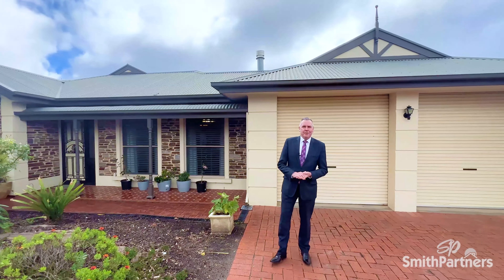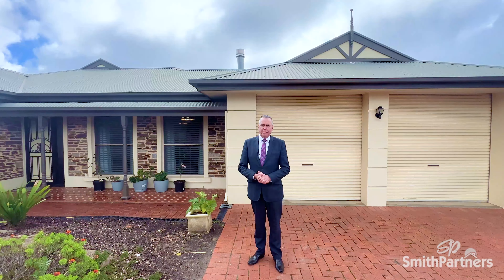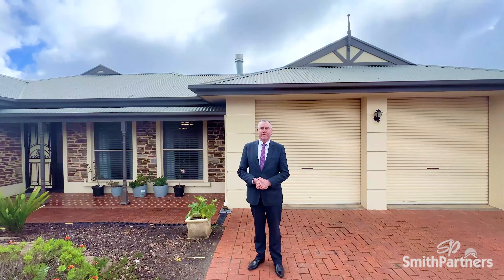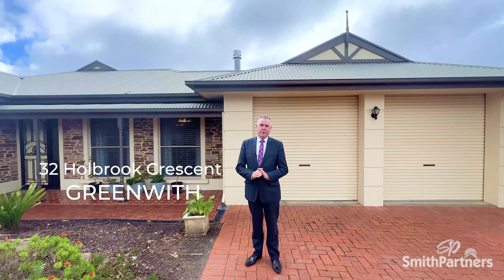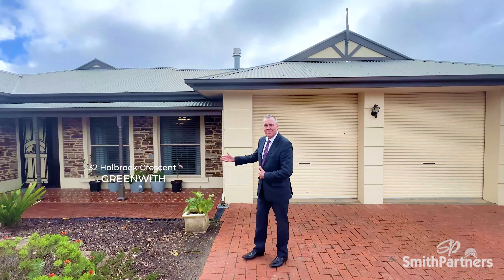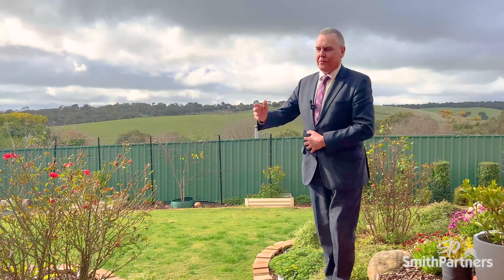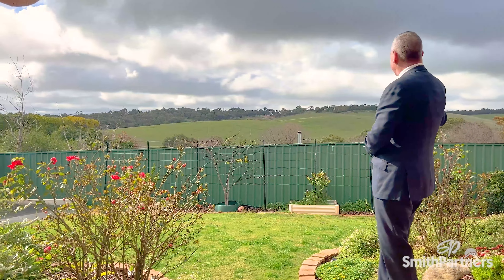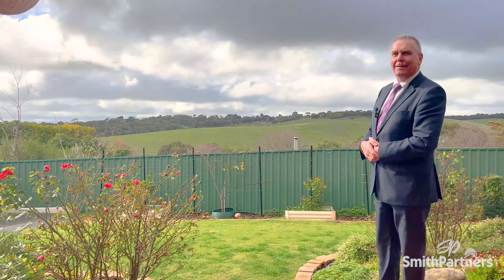32 Holbrook Crescent, Greenwith